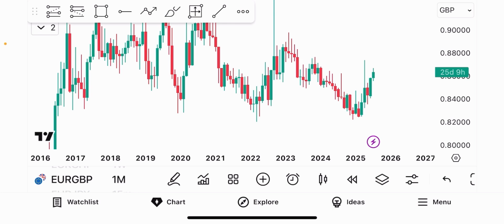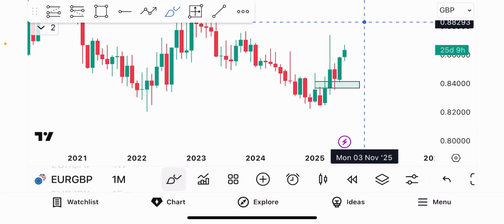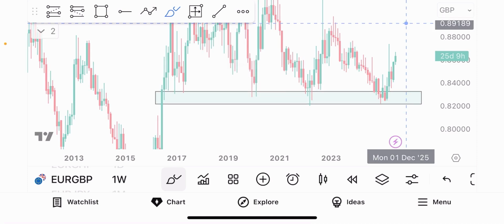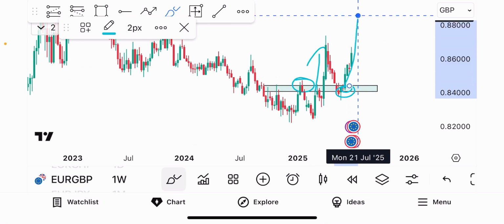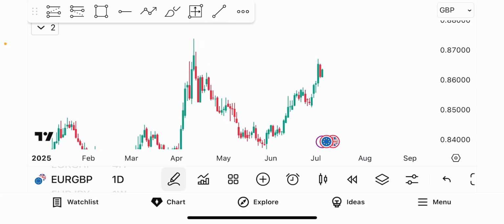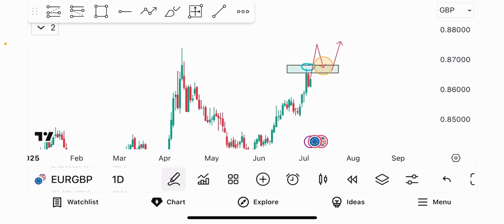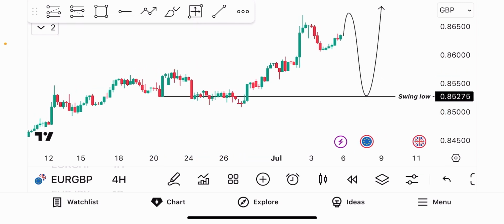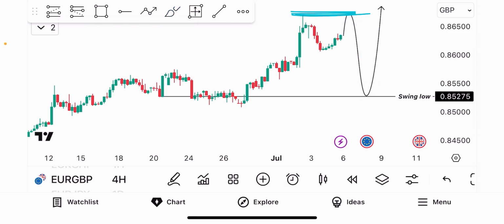EURGBP technical analysis today!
Here’s a detailed technical analysis on EURGBP. Watch the video to the end to understand how we plan to capitalize on This currency pair this week

Recommended  broker